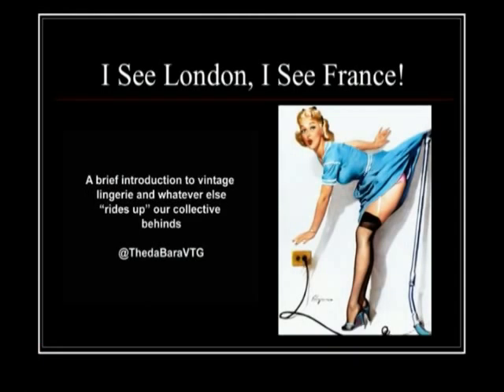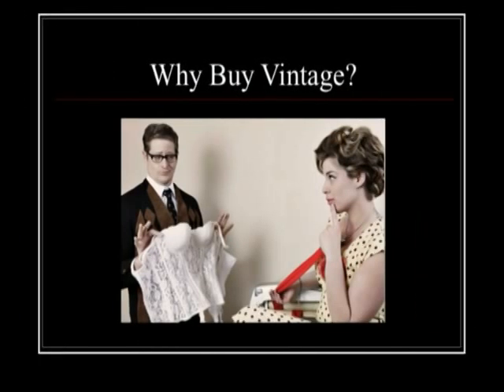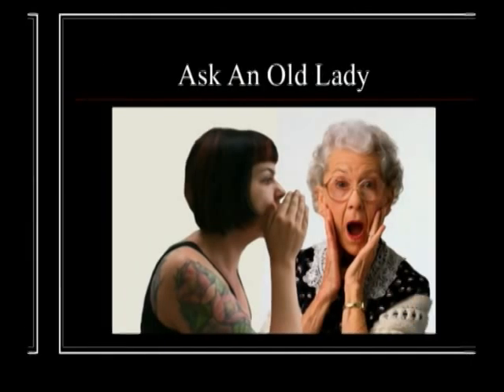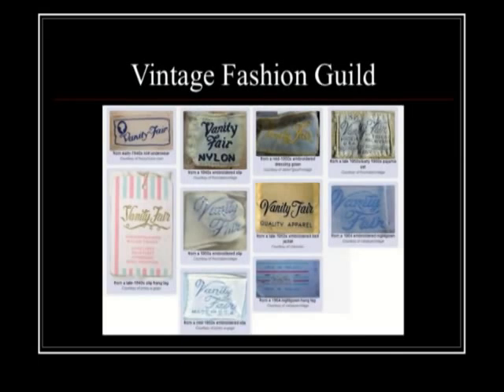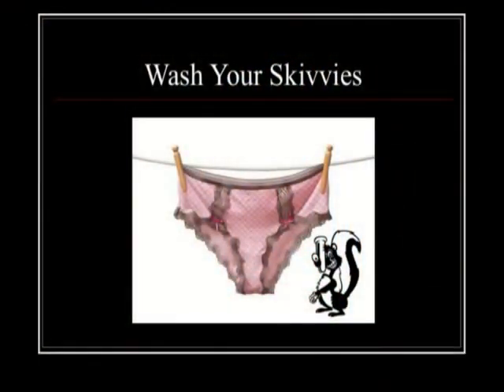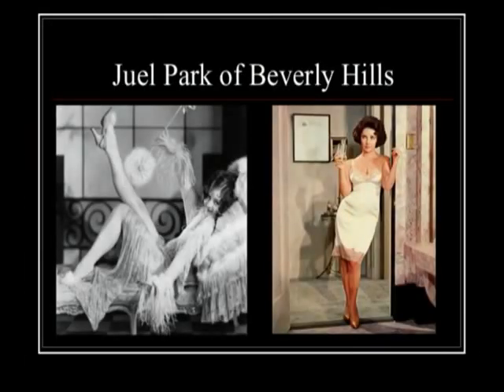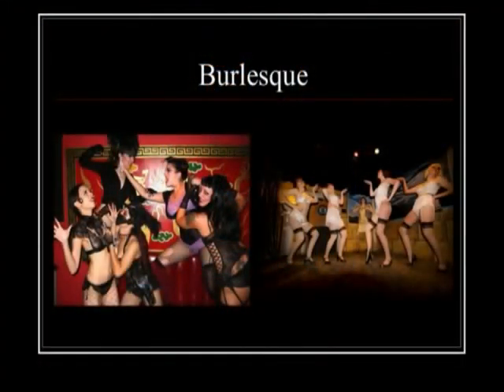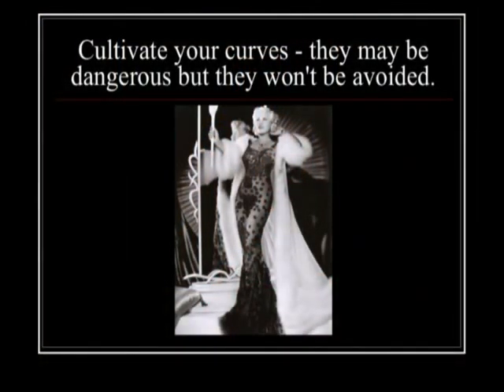ID9: I See London, I See France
Ignite Denver Presentation by Erin Ek